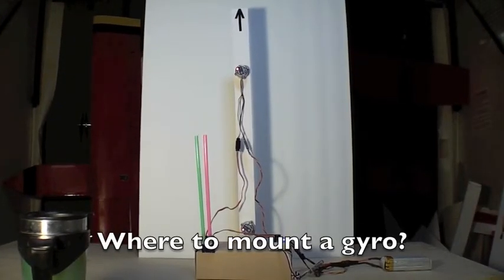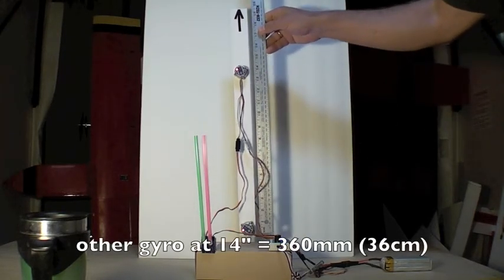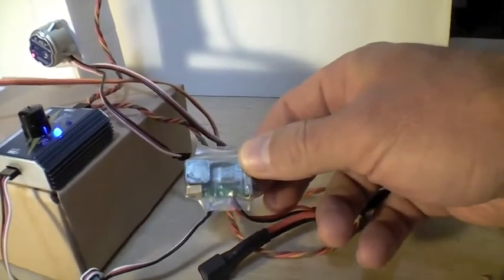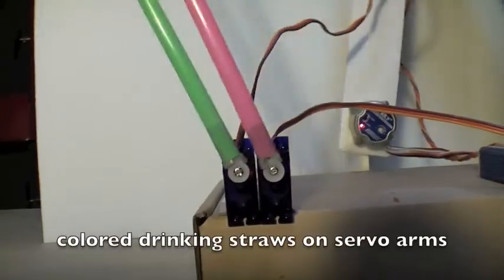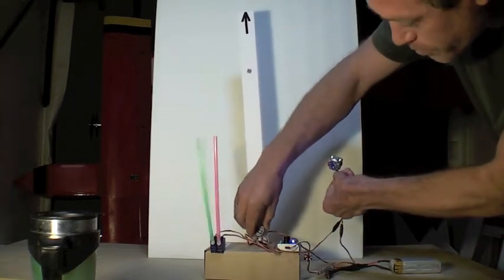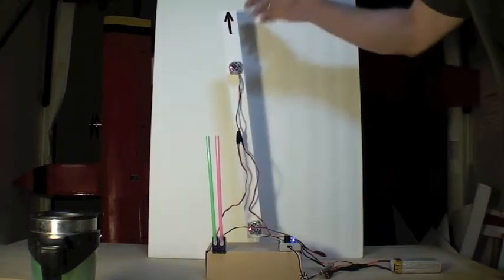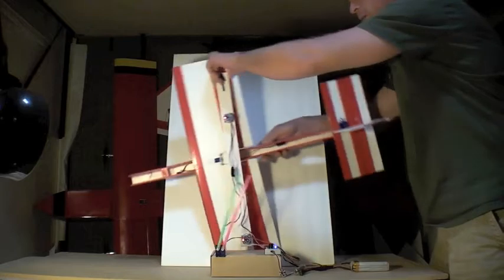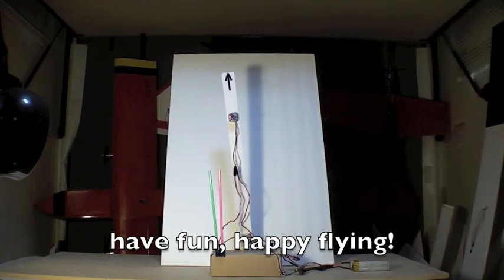RC Gyro Positioning Demonstration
This is kind of an obscure point but might be interesting to some "scientists-at-heart" out there.

I performed this experiment in response to a repeated assertion made by a certain popular YouTube RC channel that gyros must be mounted actually on the the axis of rotation to be effective.  Although this is absolutely incorrect, it is a common misconception and one which I myself held for some time.

Because I am especially frustrated by intentional misinformation I made this demonstration to hopefully help the small handful of guys who wish to dig a little deeper and understand this principle of gyros and their application on RC aircraft.

Gyroscopes of all designs measure or respond to angular changes in orientation that need not be on an axis that passes physically through the gyro itself.  That a gyro must "twist" on axis, ie: about the CG, is a fallacy that is easy to believe but also simple to disprove as in this demonstration.

PS: FliteTest originally mis-stated this as well but then retracted it.  Those guys are awesome in my opinion.  They were not the culprit.